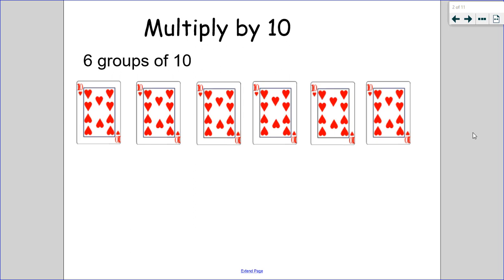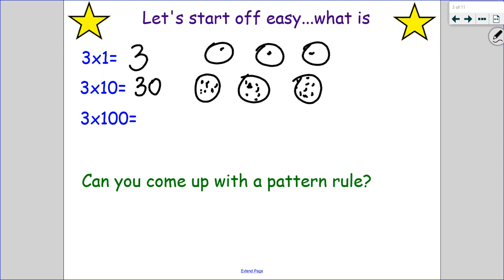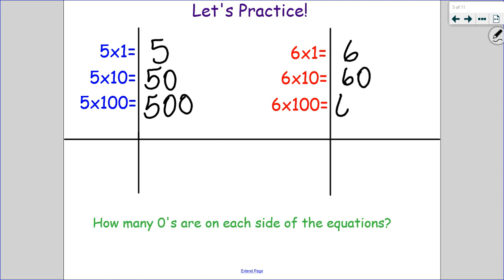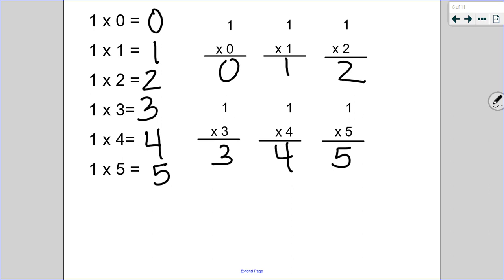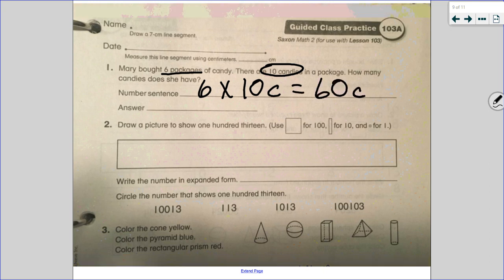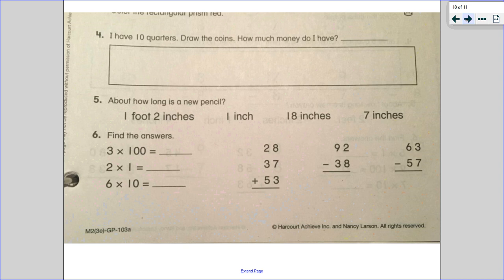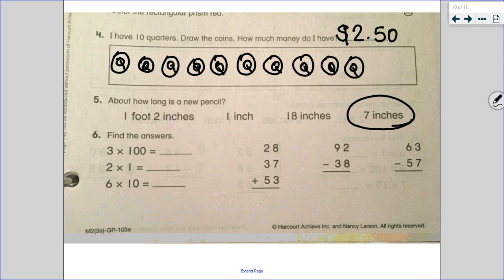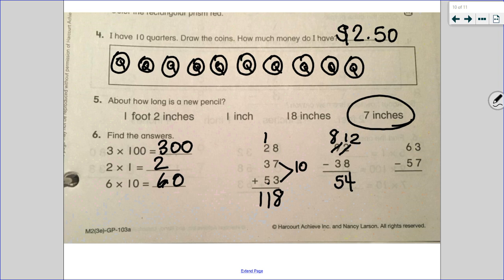Math Lesson 103 Video Instruction